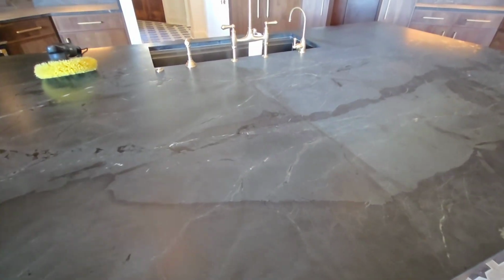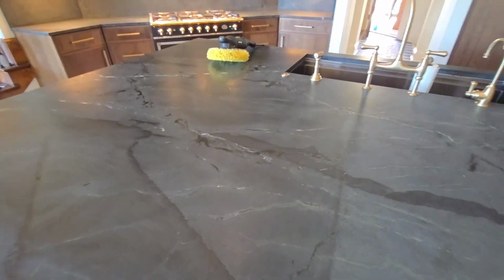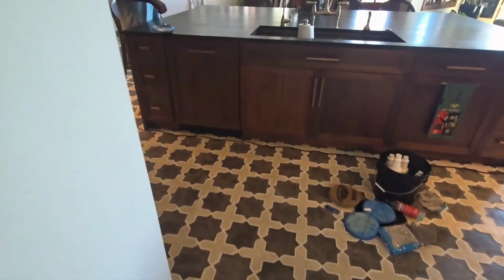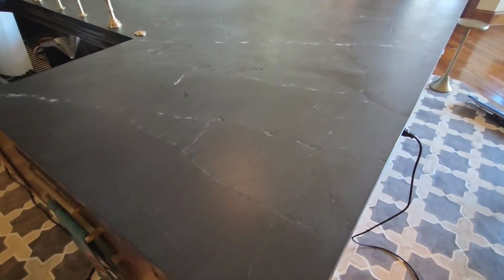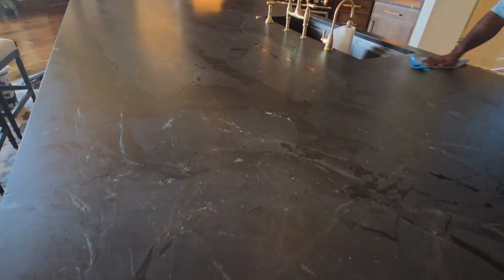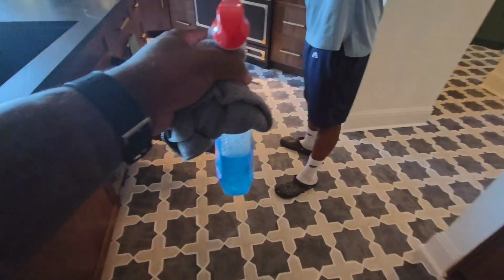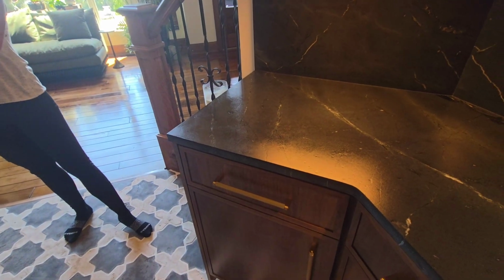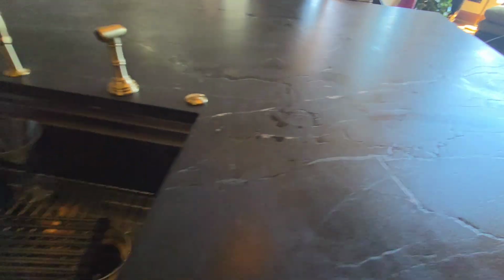Repeat Client hired Truman Again to Recondition & Seal Leathered Quartzsite Countertops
Repeat Client Hired Truman Again to Recondition & Seal Leathered Quartzite Countertops

Our repeat client trusted Truman once again to bring life back to their beautiful leathered quartzite countertops! In this video, watch how we carefully recondition, deep clean, and seal the surface to restore its natural beauty and protect it for years to come.

Learn the step-by-step countertop care process, the importance of sealing leathered stone, and how Truman’s expertise delivers long-lasting results every time. Whether you're a homeowner or contractor, this restoration will inspire your next countertop project!

🔧 Services Provided:

Countertop Deep Clean

Surface Reconditioning

Stone Sealing (Leathered Quartzite)

Professional Aftercare Tips